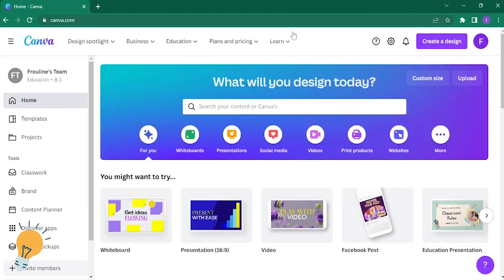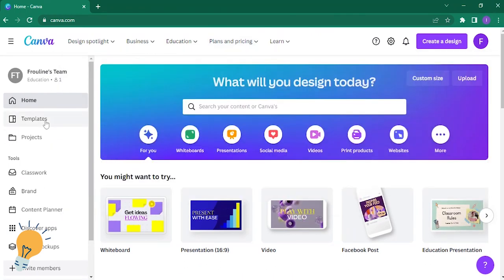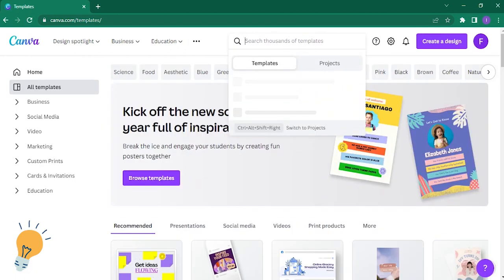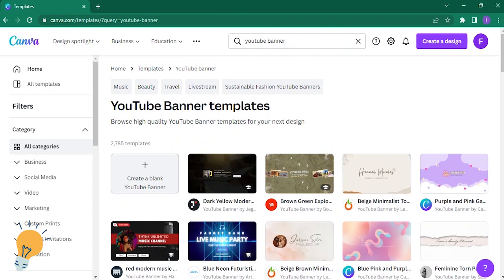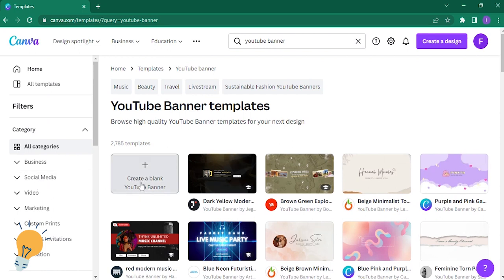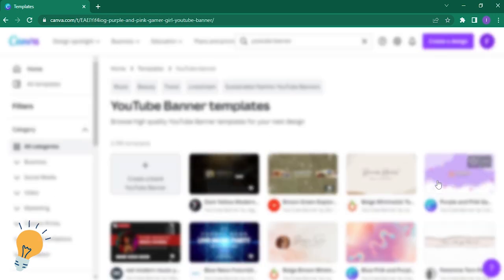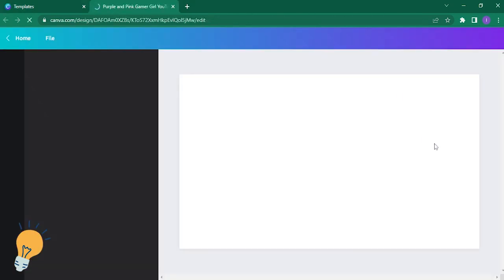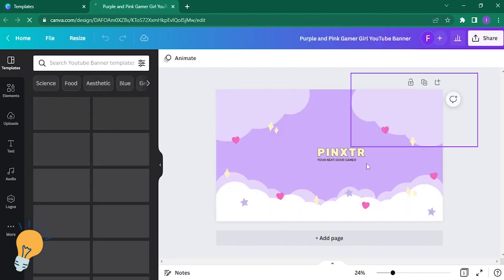How to make Youtube banner in Canva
In this video, I will show you how to make Youtube banner in Canva.